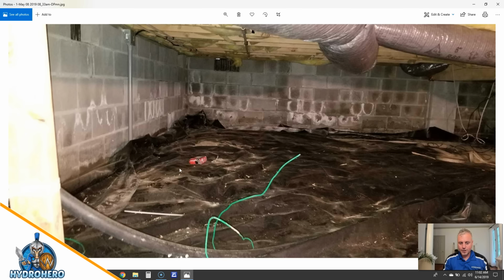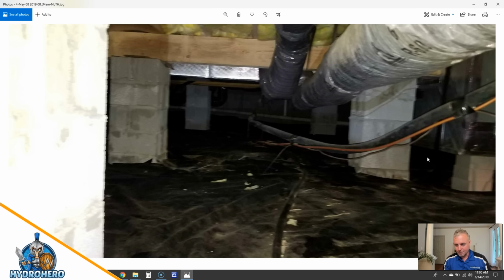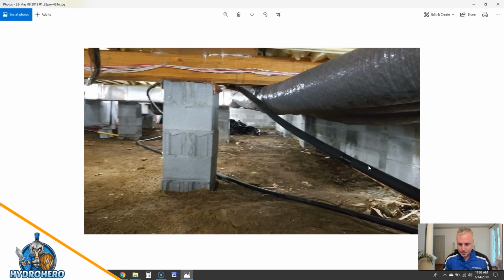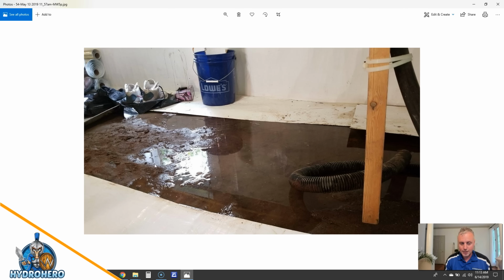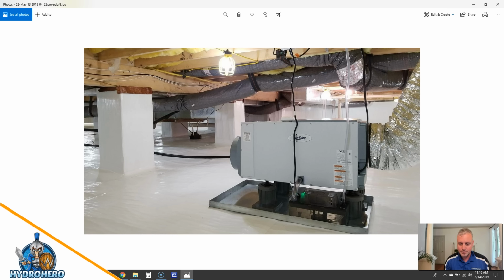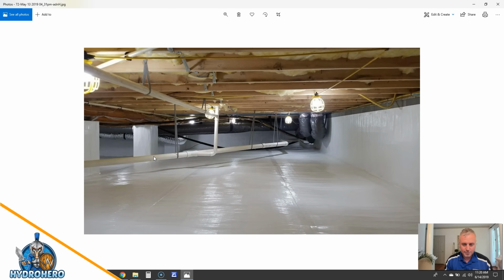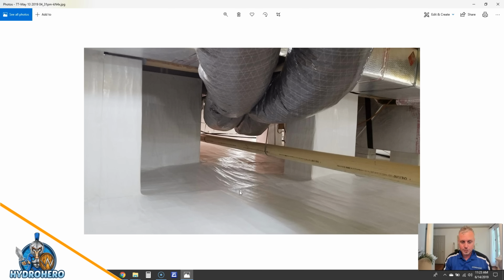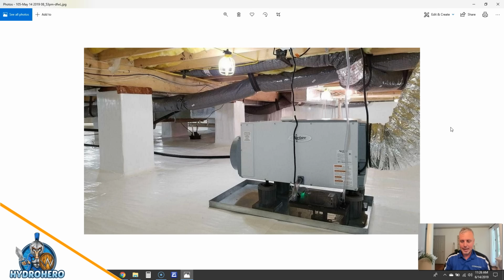Crawl Space Encapsulation Explained Step By Step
This video will show you crawl space encapsulation explained step by step to make sure you understand the process and benefits of crawl space encapsulation. You will learn why you should install a french drain and sump pump in your crawl space before installing the vapor barrier. You will also learn why you need to install a crawl space dehumidifier on top of the sealing of the foundation vents.

✅ Videos for the most common questions I get:

For more information on our crawl space encapsulation and moisture control services, visit us

Call us toll-free at 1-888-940-HERO or 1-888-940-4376